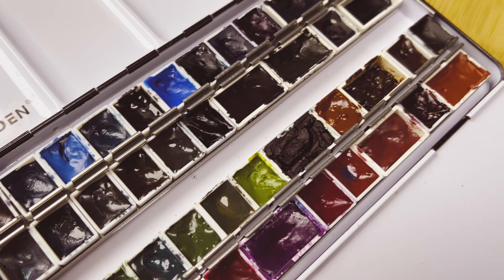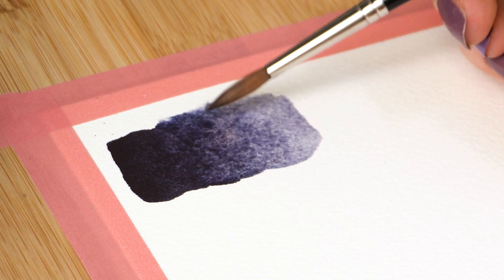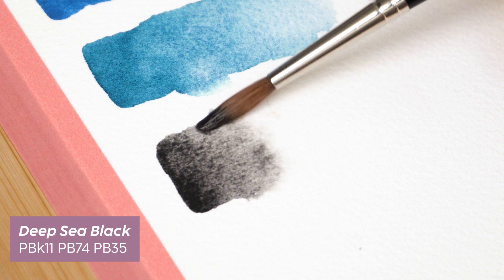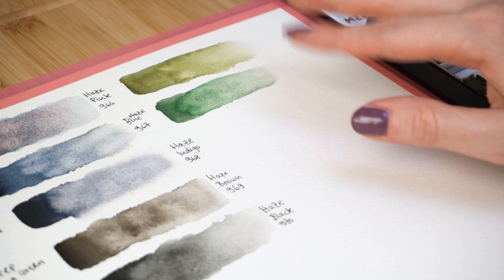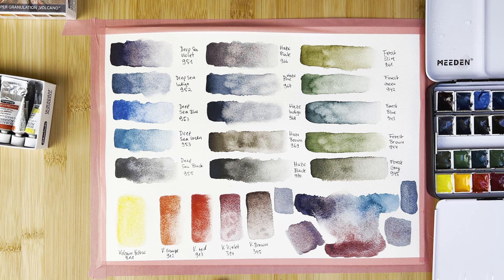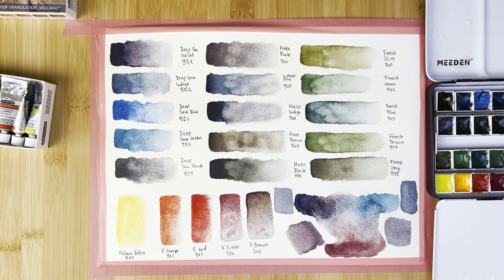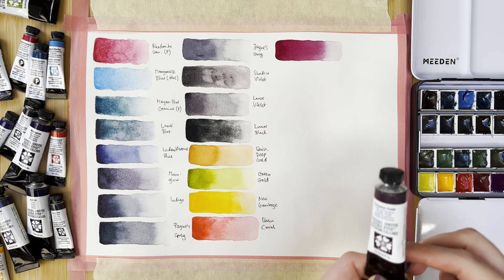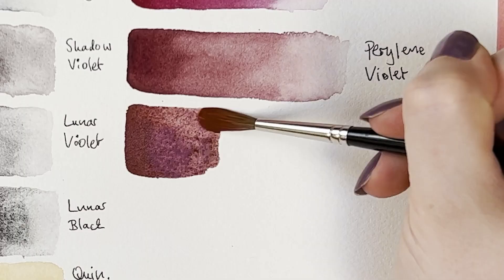✨ Real Time Swatching ✨Super Granulating Schmincke & Daniel Smith / Haze, Forest, Deep Sea, Volcano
This is the Finale of my Cozy Swatching Series. In this series I swatch products from my Big Art Supply Haul. This time it's watercolors in tubes by Schmincke, their so called "Super Granulation" Series, as well as various paints by Daniel Smith. Most of the Daniel Smith colours are granulating as well however I also picked a lot of muted and moody colours since I already own a lot of vibrant colours as well as basic colours by other brands and I think Daniel Smith does a really good job with curating very unique shades.  I find swatching to be super relaxing and I take my time here to demonstrate how the colours shift and change as they dry. I also got a few colours that I am not very fond of and rant some. At the end of the day it all comes down to personal preference, so bear with me.

Intro 00:00
Palette 01:49
Deep Sea 02:11
Haze 05:30
Forest 08:28
Some Bad Paints 11:29
Volcano 13:34
Granulation Demo 17:07
Daniel Smith 19:33
Bonus Colours 33:58
Close Ups 37:09

- Arches Coldpressed Watercolour Paper

- Schmincke Horadam Super Granulation Sets
Deep Sea: Violet, Indigo, Blue, Green, Black
Haze: Pink, Blue, Indigo, Brown, Black
Forest: Olive, Green, Blue, Brown, Grey
Volcano: Yellow, Orange, Red, Violet, Brown
Other Schmincke: Potters Pink, Manganese Violet, Payne's Grey Bluish

- Daniel Smith Extra Fine Watercolors:
Rhodonite Genuine (Primatek), Mayan Blue Genuine (Primatek), Manganese Blue Hue, Lunar Blue, Indanthrone Blue, Moonglow, Indigo, Payne's Grey, Jane's Grey, Shadow Violet, Lunar Violet, Lunar Black, Quinacridone Deep Gold, Green Gold, New Gamboge, Quinacridone Coral, Quinacridone Violet, Perylene Violet, Indian Red

- Shinhan Pass: Shadow Green

Mentions:
- Winsor & Newton: Terre Verte, Terre Verte (Yellow Shade)
- Sennelier: Blue Violet, Royal Blue

// ABOUT ME //

I am Monika (but most people call me Moni, pronounced Mo-knee) and I am a Berlin, Germany based certified Graphic Designer. I currently have a day job as a Personal Assistant and dream of becoming a full time freelance artist. At the moment I prioritize studies, improving my skills and finding my artistic voice.